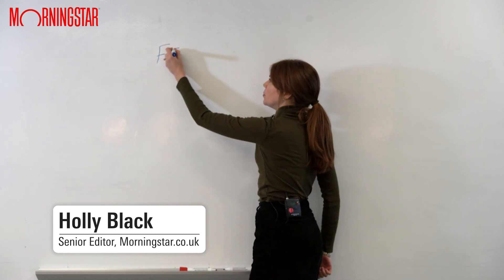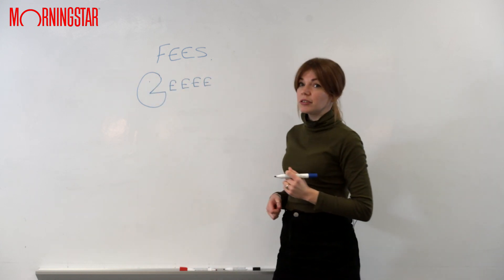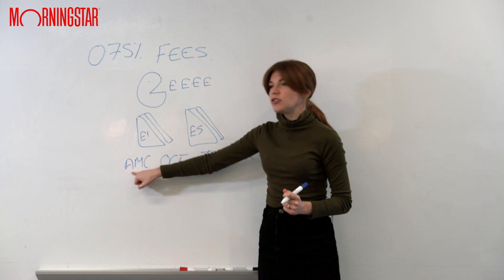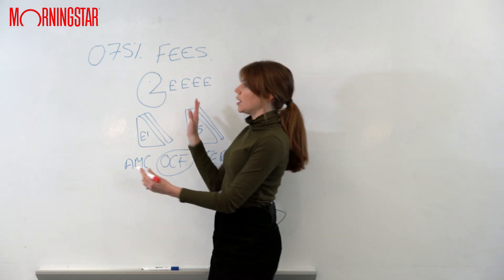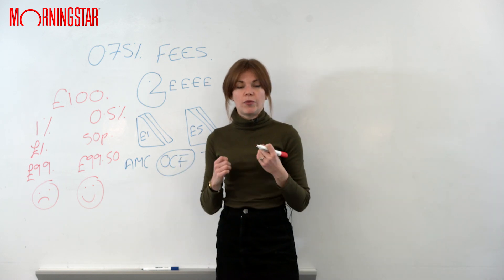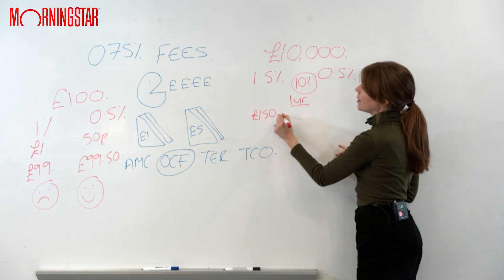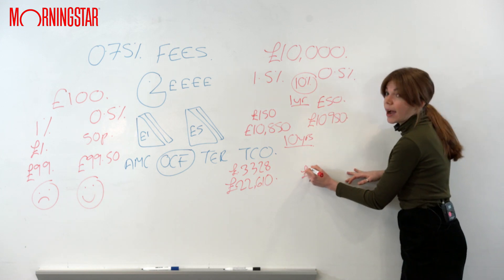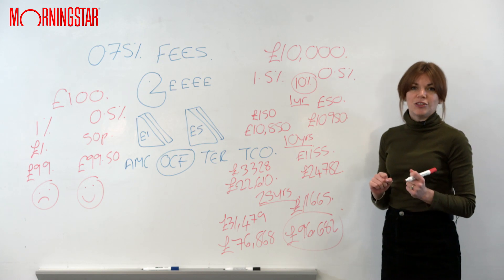What Are Fund Fees?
In the latest in the Morningstar Investment Board series, we look at the impact of fees on investment returns